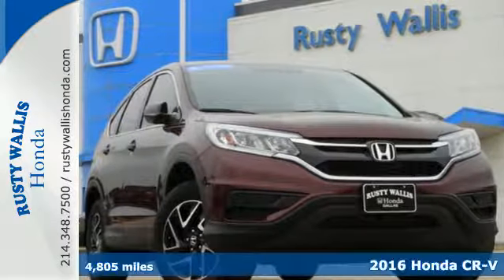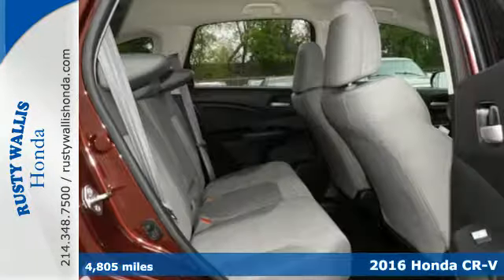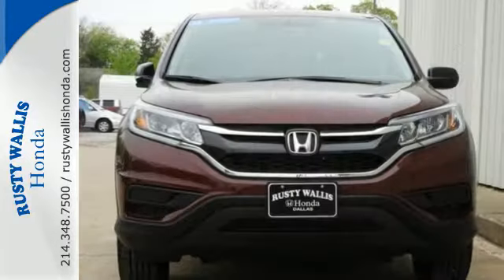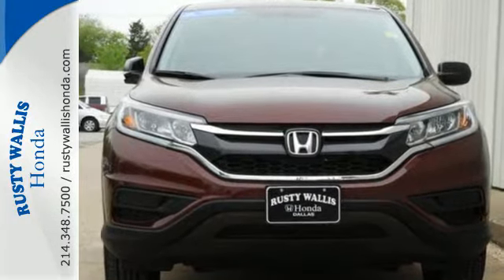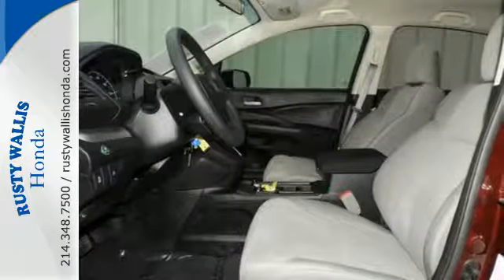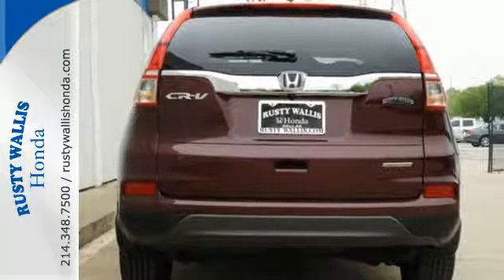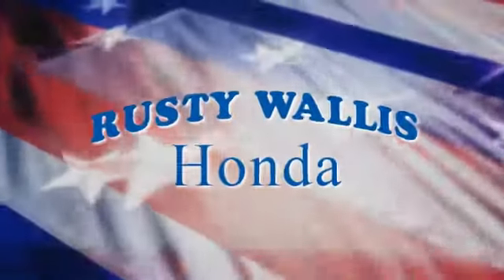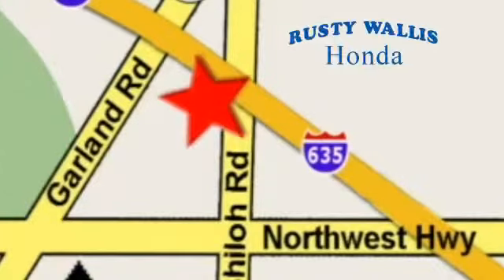2016 Honda CR-V Dallas TX Fort Worth, TX F8369 - SOLD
Year: 2016
Make: Honda
Model: CR-V
Trim: SE
Engine: 4 Cyl - 2.4 L
Transmission: Variable
Color: Basque Red Pearl II
Interior: Beige
Mileage: 4805
Stock #: F8369
VIN: 2HKRM3H43GH541450
Clean One-Owner Carfax. Honda Certified. Basque Red Pearl II 2016 Honda CR-V SE FWD CVT 2.4L I4 DOHC 16V i-VTEC Honda Certified with Warranty, Polished Alloy Wheels, Clean History Report, Like New, Passed Dealer Inspection, Vehicle Detailed, Recent Oil Change, Bluetooth, 17" Alloy Wheels, 4 Speakers, AM/FM/CD Audio System w/4 Speakers, Brake assist, Electronic Stability Control, Exterior Parking Camera Rear, Front Bucket Seats, Outside temperature display, Panic alarm, Radio data system, Rear window defroster, Remote keyless entry, Security system, Speed control, Steering wheel mounted audio controls, Tachometer, Telescoping steering wheel, Tilt steering wheel, Trip computer.brbrRecent Arrival! Odometer is 14457 miles below market average! 33/26 Highway/City MPG**brbrHonda Certified Used Cars Details:brbr * Limited Warranty: 12 Month/12,000 Mile (whichever comes first) after new car warranty expires or from certified purchase datebr * Powertrain Limited Warranty: 84 Month/100,000 Mile (whichever comes first) from original in-service datebr * Transferable Warrantybr * 182 Point Inspectionbr * Warranty Deductible: $0br * Vehicle HistorybrbrAwards:br * ALG Residual Value Awards * 2016 IIHS Top Safety Pick+ (With Touring Model) * 2016 KBB.com Brand Image Awardsbr2016 Kelley Blue Book Brand Image Awards are based on the Brand Watch(tm) study from Kelley Blue Book Market Intelligence. Award calculated among non-luxury shoppers. Kelley Blue Book is a registered trademark of Kelley Blue Book Co., Inc.br8 Time Presidents Award winner,the most of any Metroplex Honda dealer.Customer service,integrity and character is where we proudly hang our hat. Stop in and give us the chance to impress. Remember, Every Honda purchased at Rusty Wallis Honda comes with a maintenance program that includes your first oil change free!brbrReviews:brbr * Exceptional fuel economy compared to other crossovers; plenty of adult-sized room in both seating rows; more cargo capacity than most rivals; rear seatbacks fold flat at the tug of a lever; appealing roster of tech and safety features. Source: Edmunds

Address:
12277 Shiloh Road